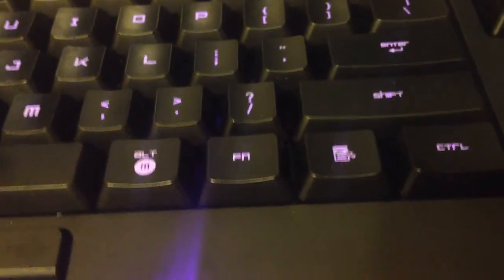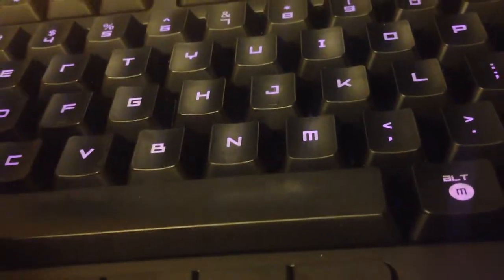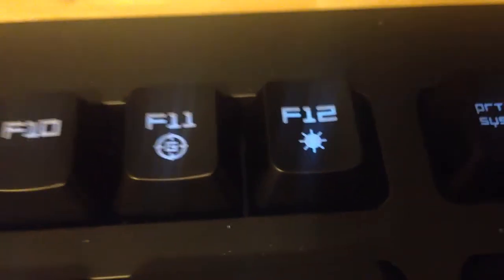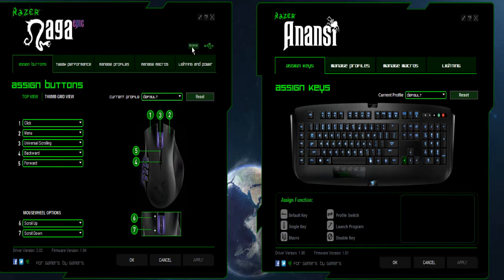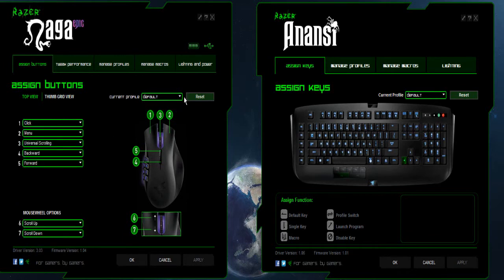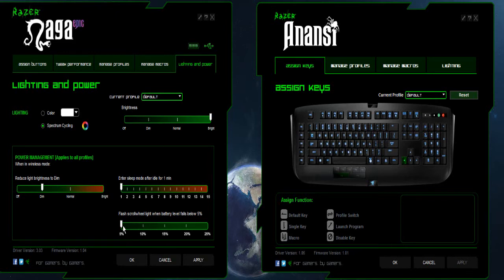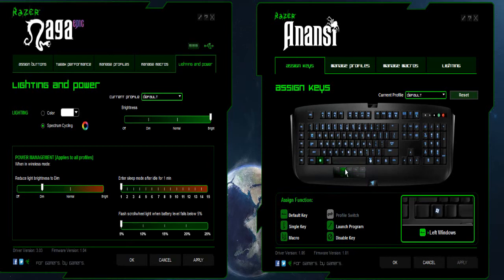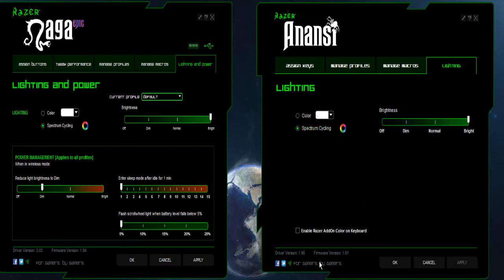Anansi and Naga Epic by @Razer - Reviews!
This is a review for the Razer Anansi and Razer Naga Epic
No links for purchasing because of pricing moving up and down. Just check Razer's website or your favorite retailer for it. Hope this video help someone out!